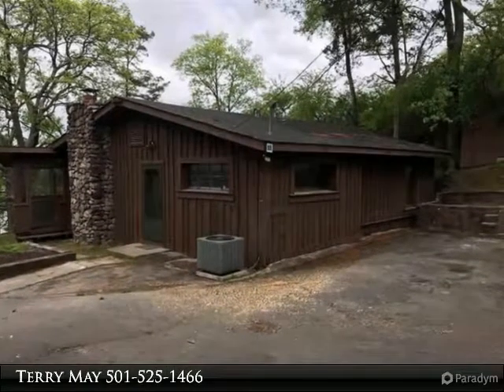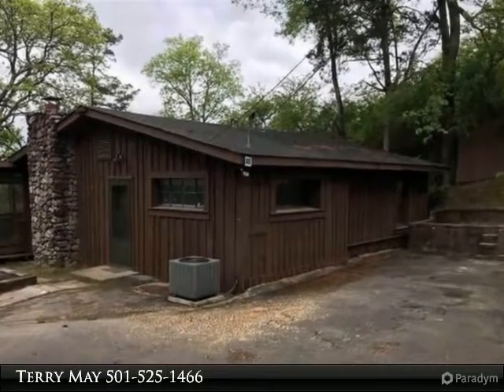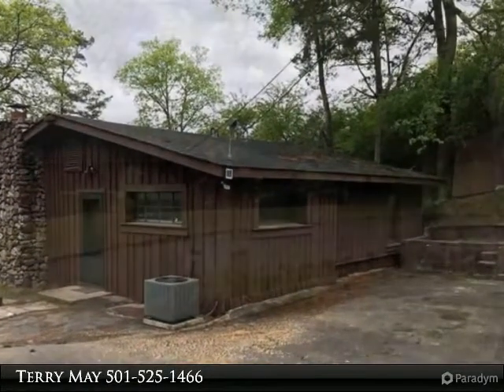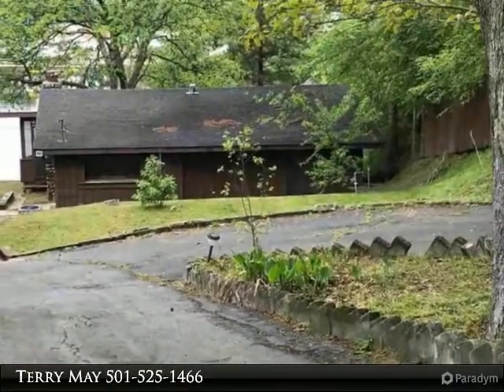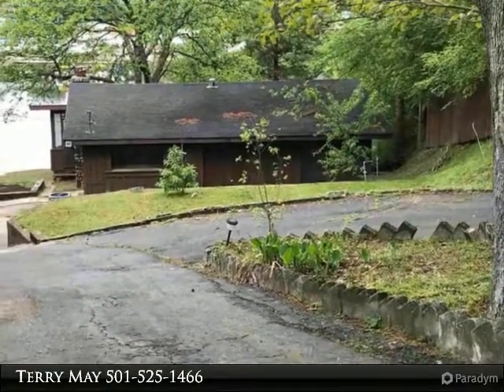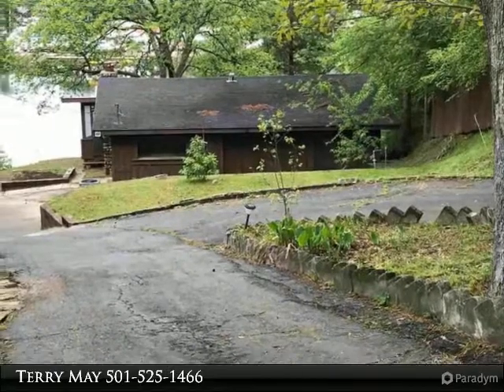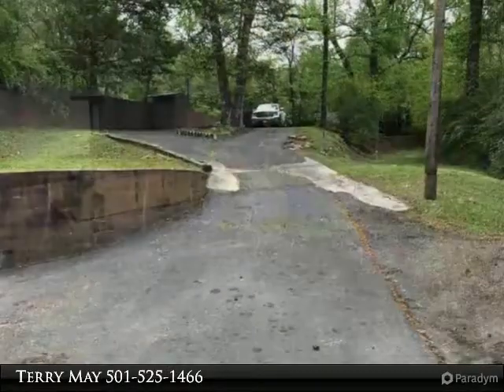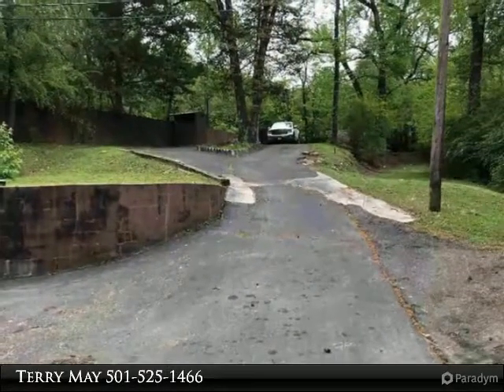205 LEDGEROCK RD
205 LEDGEROCK RD
HotSprings, AR 71913

This is the perfect Lake Cottage getaway. Rustic, Knotty pine walls & ceilings, tile floor, new kitchen and bathroom. Huge screened in back porch, wood burning fire place, storage bldg. Boat dock with swim platform in Deep year round water.

Presented By:
Terry May, Lake Hamilton Realty, Inc.